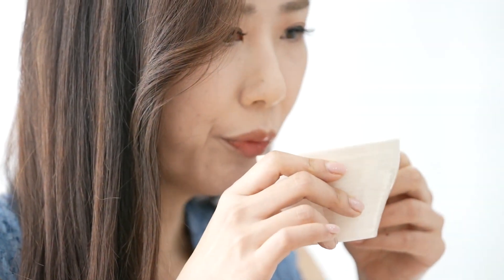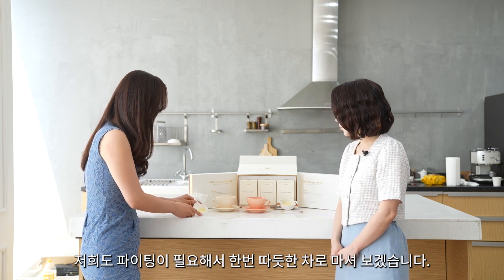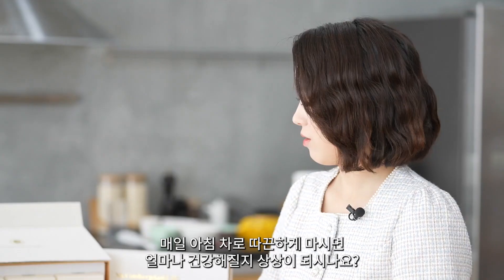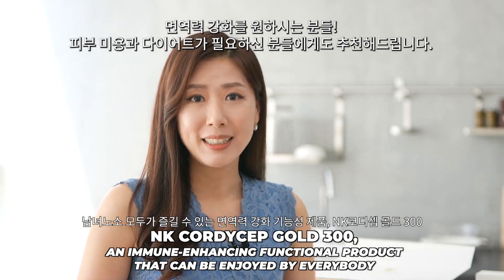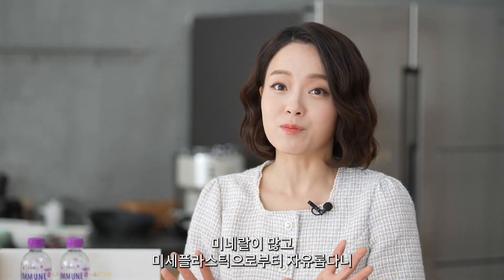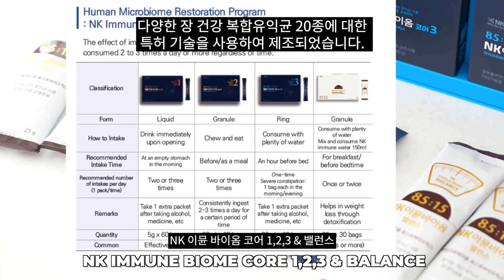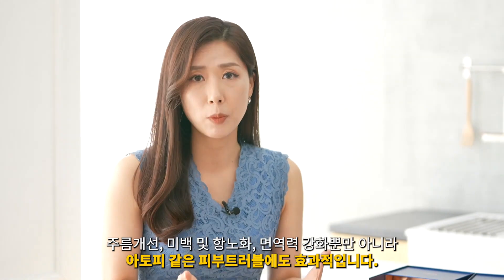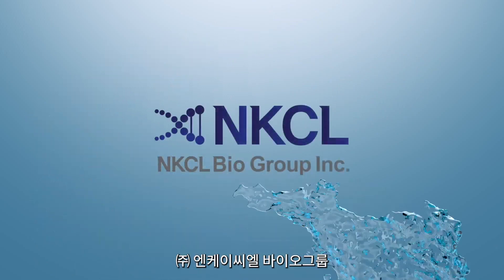(주)엔케이씨엘바이오그룹 제품소개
엔케이씨엘바이오그룹은 특허기술을 통해 NK세포 면역치료제 대중화에 앞장서고 있습니다.
생명공학기술로 다양한 건강식품과 우수한 화장품이 존재합니다.

미국 식품의약국(FDA)에서 백혈병 치료제로 인증받은 코르디세핀은 현재 고가에 거래되고 있으며 우리 몸의 자연살해면역세포를 활성화시켜 면역력을 높이고 항암, 항노화에 도움을 줍니다.

'코디셉 골드300'은 고운 분말 형태로 물이나 음료에 타서 마시기 좋습니다.

Cordycep Gold 300은 쌀 자체로 재배되므로 일반 쌀과 함께 밥이나 죽으로 요리할 수 있습니다.

NK 이뮨워터는 인체의 체액과 유사한 미네랄 밸런스를 함유한 해양심층수입니다.
(마그네슘 3 : 칼슘 1 : 칼륨 1)

NK Immune Biome Core & Balance 제품은 장을 건강하게 유지하는 마이크로바이옴 기술로 면역력을 강화합니다.

블루크림을 포함한 엔케이 블루바이오 시리즈입니다.

NKCL 바이오그룹은 차세대 항암 면역치료제로 전 세계적으로 각광받고 있는 NK 세포배양 관련 국내외 특허로 그 기술력을 인정받고 있습니다. 엔케이씨엘바이오그룹은 면역항암제와 면역항암제 분야에서 차별화된 제품으로 글로벌 시장에 진출하고 있습니다.